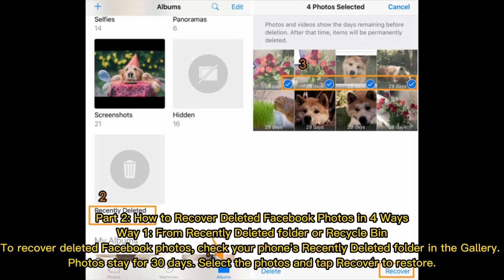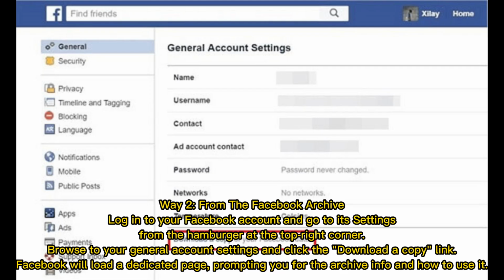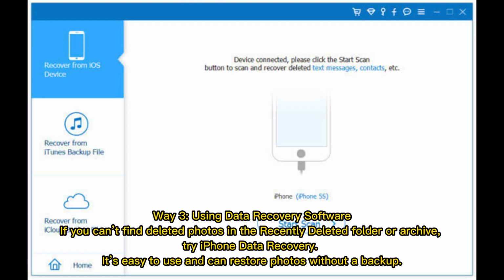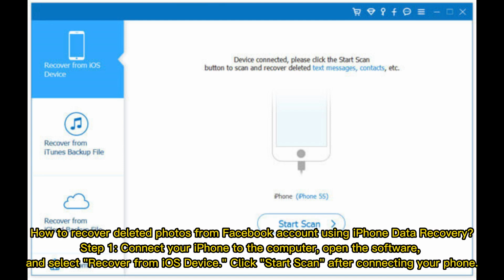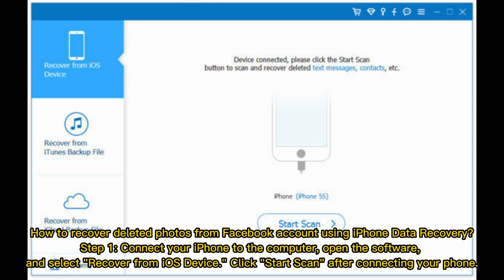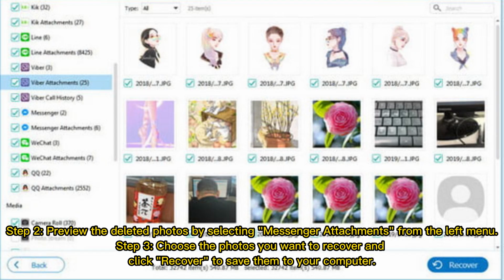How to Recover Deleted Photos on Facebook? 4 Proven Ways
Can you recover deleted Facebook photos from iPhone/Android/PC? How to find old Facebook pictures that have been deleted? Here's how to recover deleted photos from Facebook account in 4 simple ways.

00:00 Start
00:16 Part 1: Can You Recover Deleted Facebook Photos/Videos?
00:31 Part 2: How to Recover Deleted Facebook Photos in 4 Ways